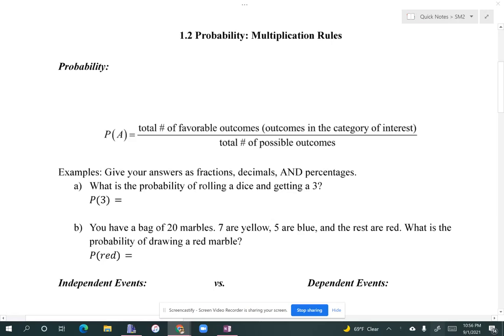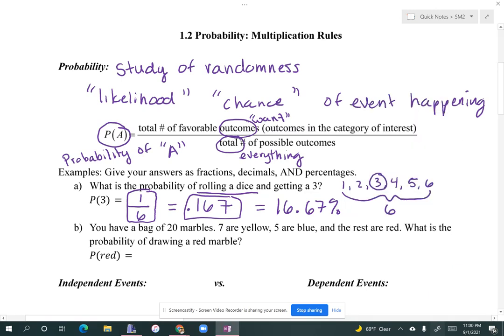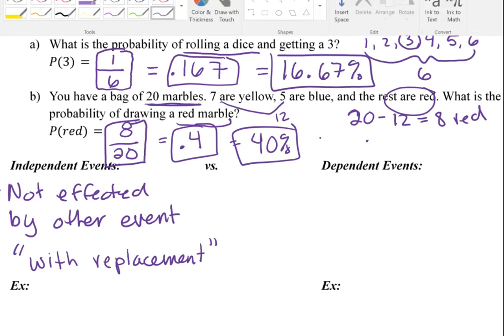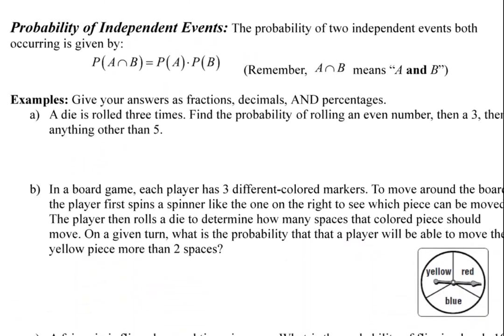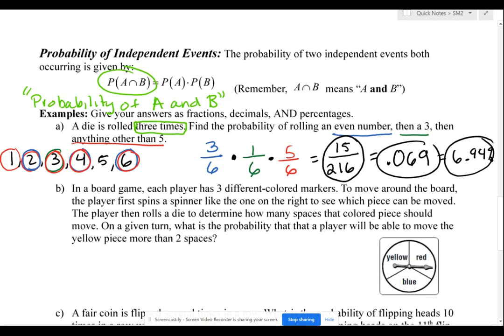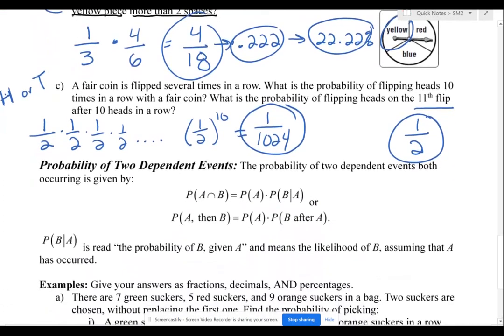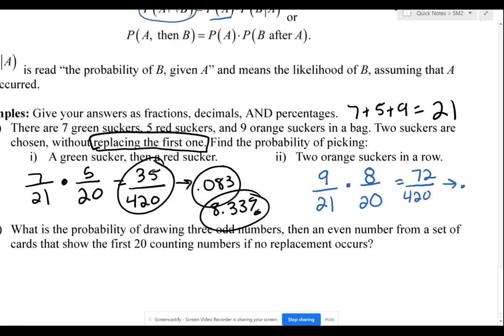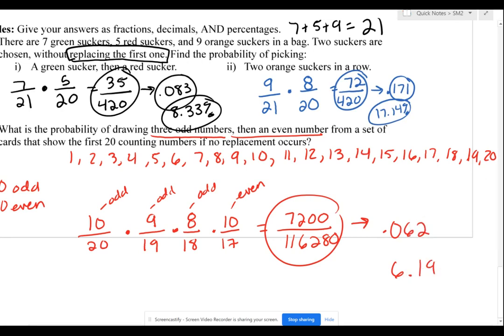SM2 1.2 Probability-Multiplication Rules